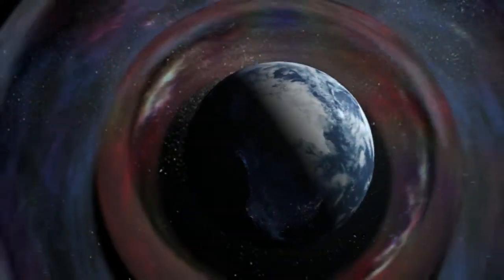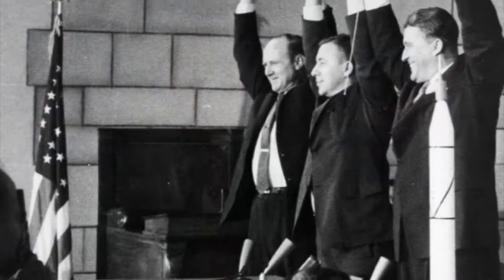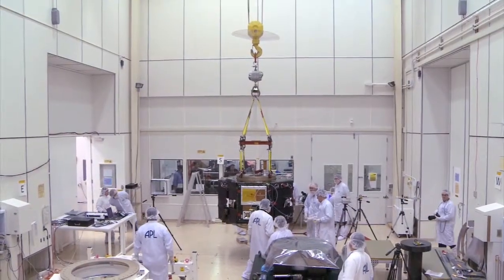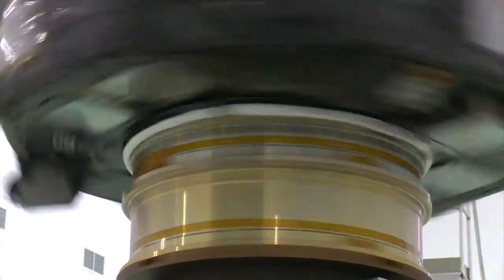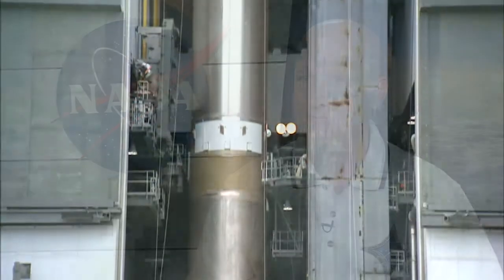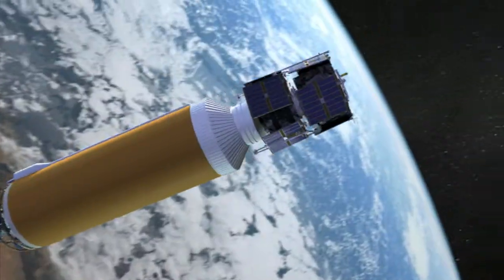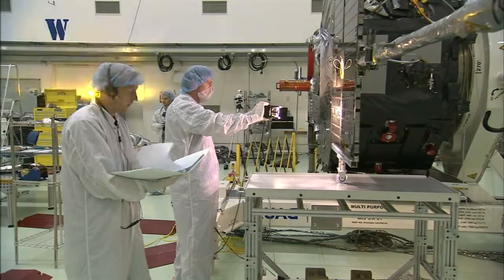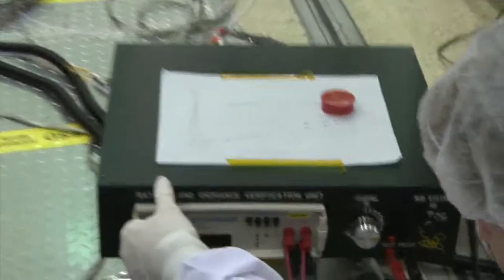RBSP: Studying the Sun's Influence on Earth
Two wide rings of high-intensity particles encircle our planet's equator. Known as the Van Allen Radiation Belts, their behavior in response to the sun directly impacts life on Earth and in orbit. NASA's two-year Radiation Belt Storm Probes mission aims to study this ever-changing space environment in greater detail than ever before.